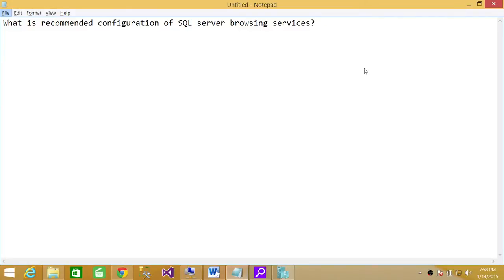SQL Server Interview | What is recommended configuration of SQL server browsing services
SQL Server DBA Interview Question "What is recommended configuration of SQL server browsing services?"